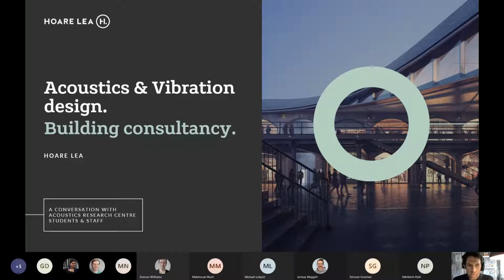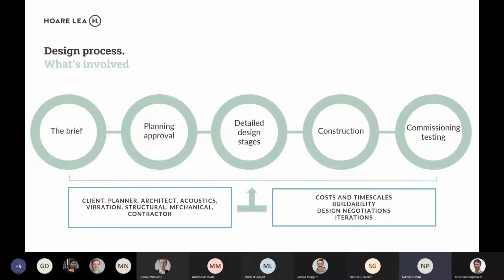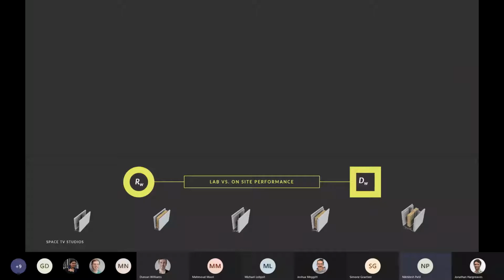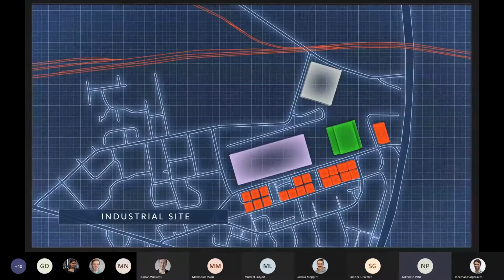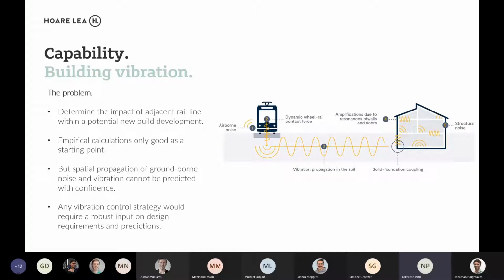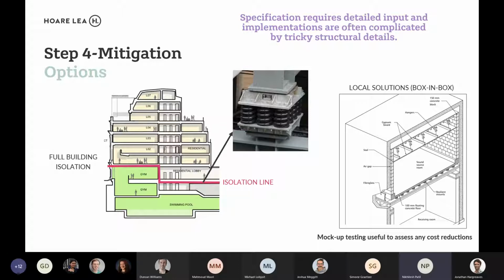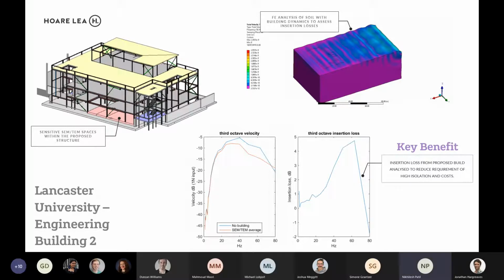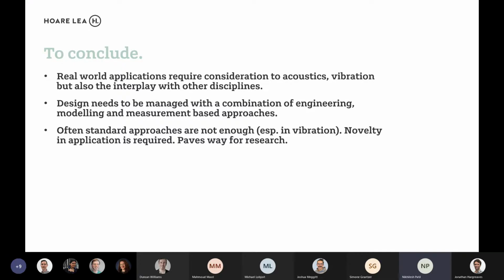Acoustics and vibration design in building consultancy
This is a recording of an Lunchtime Research Seminar given for the University of Salford Acoustics Research Group by Dr Nikhilesh Patil of Hoare Lea on the 3rd March 2021.

Abstract: A complete design of building spaces requires consideration to acoustics as well as vibration control. The approaches to building acoustic design are generally standardised while vibration design may often require ‘non-standard’ or research-based approaches. The problem becomes complex when the vibration and acoustics are coupled and vibroacoustics modelling and measurements can be challenging. The presentation will provide a general overview of accommodating such design processes in a consultancy setting and the trade-offs required.

Biography: Dr Nikhilesh Patil was awarded his PhD from the University of Salford in 2018, with a thesis entitled “In-situ measurement methods for characterisation and diagnosis of airborne sound transmission through multi-layered building partitions”. Alongside his PhD, he contributed to consultancy projects at Salford and subsequently moved to Hoare Lea full time where he is a Senior Acoustics Engineer, retaining an interest in structural vibroacoustics research.